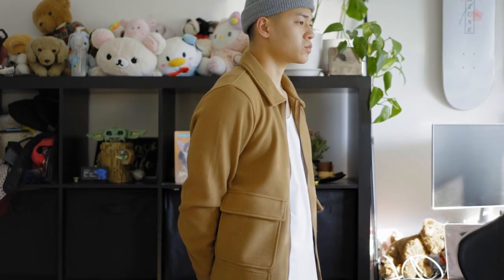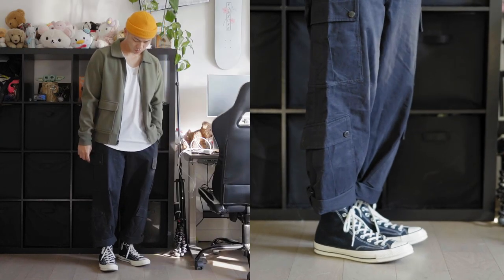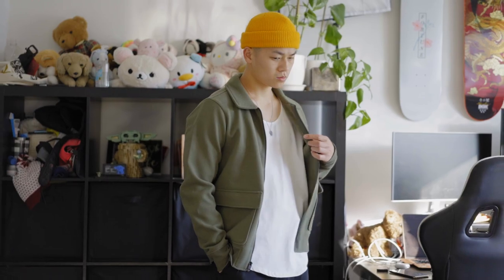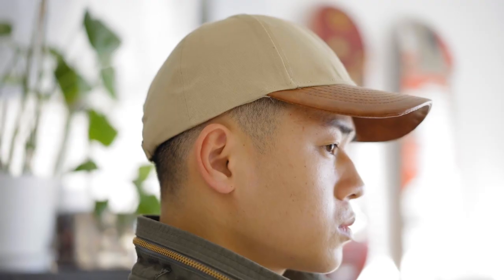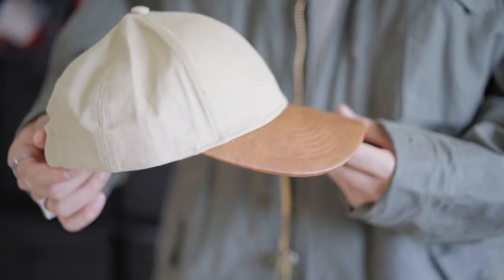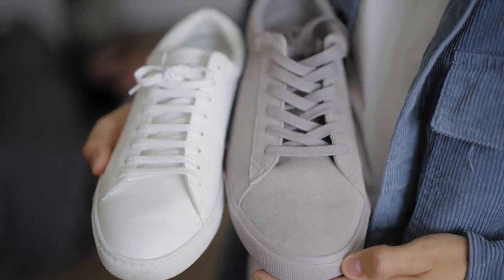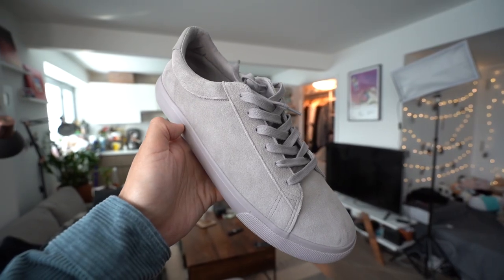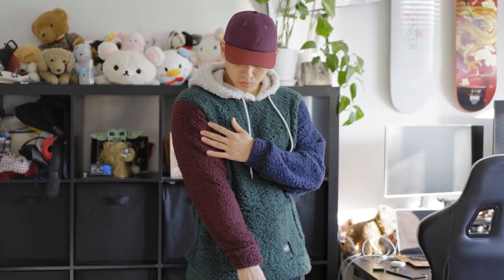EXPRESS STORE PICKUPS | Spring/Summer Essentials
Shop the items here:

Solid Bomber Sweatshirt
Two-Toned Cap
Rayon Striped Summer Shirt
Colorblocked hoodie
Grey Suede Sneakers